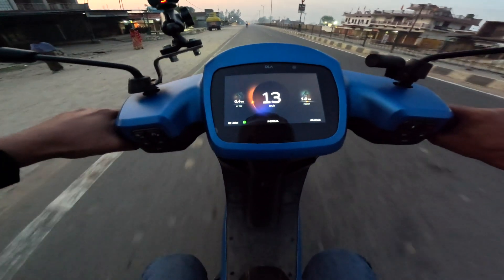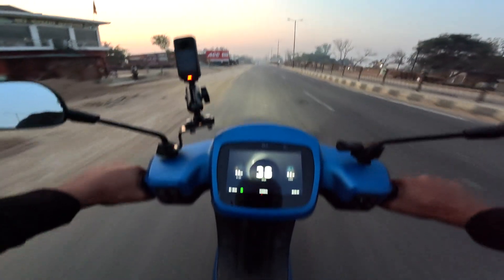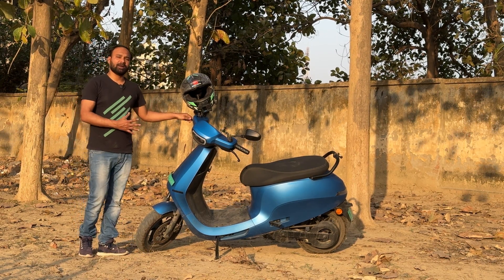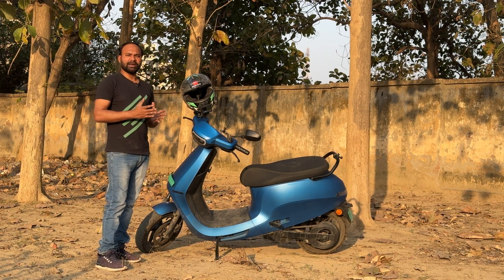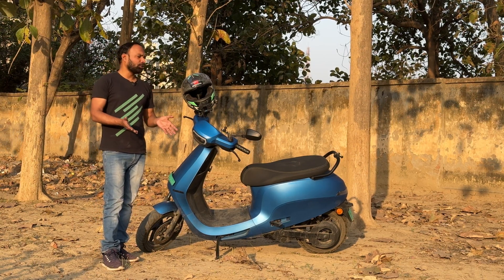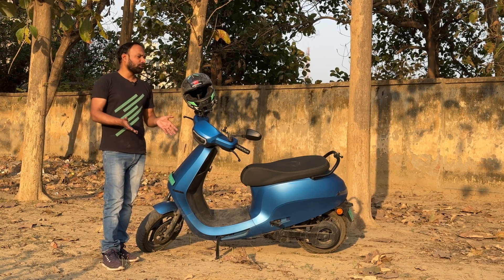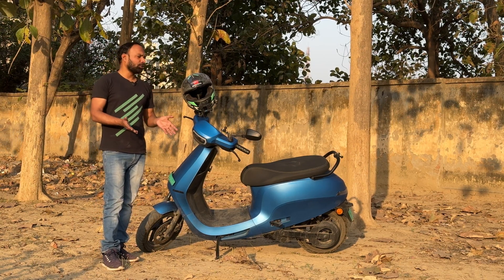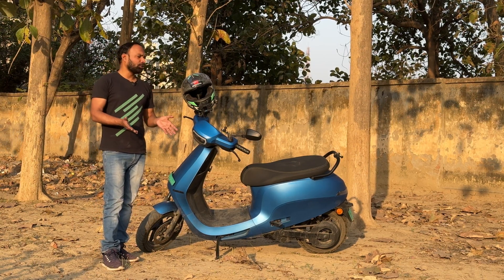How To Get Max Range in OLA S1 Pro Gen 2 | रेंज कैसे बढ़ाये ?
How To Get Max Range in OLA S1 Pro Gen 2
In today's vlog, we will know how we can increase the range of our scooter Ola S1 Pro. So this entire vlog is going to be on tips and tricks so that we can get better range.